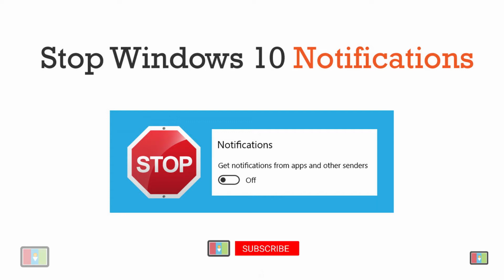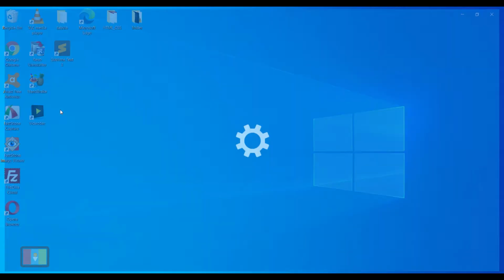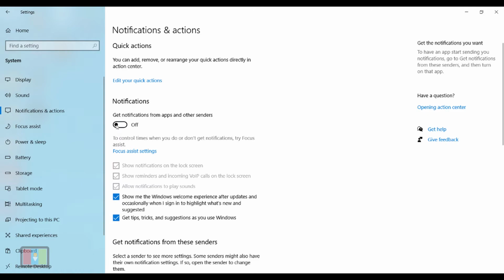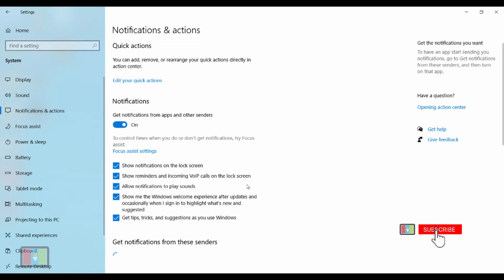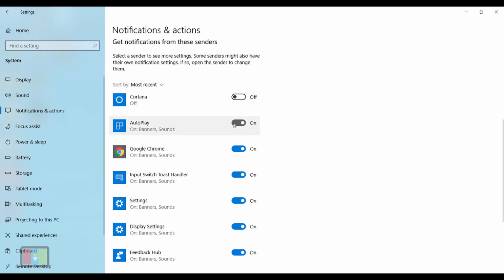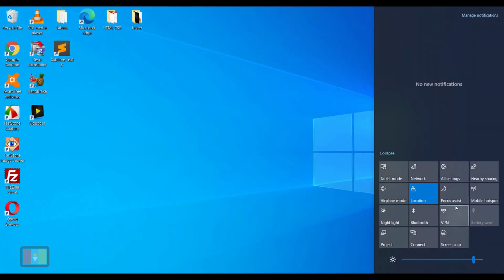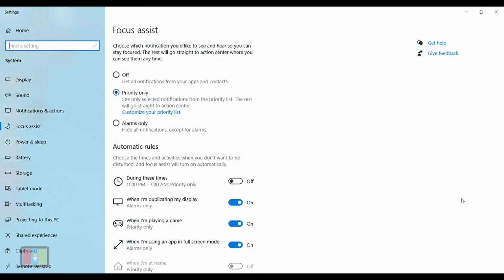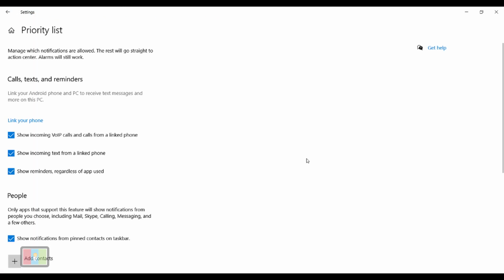How To Stop Windows 10 Notifications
In this tutorial we going learn how to Stop Windows 10 Notifications in windows 10.Keep Watching our videos for more tips and tricks :)

Turn Off Notifications on Windows 10
How To Disable App Notifications In Windows 10
How to Stop Windows 10 Notification pop-ups
How to Stop Unwanted Notifications On Windows 10
How to Enable or Disable Notifications in Windows 10
How to Turn Off Notifications in Windows 10